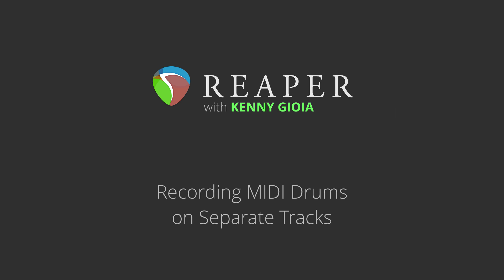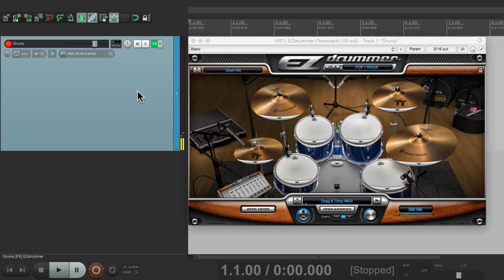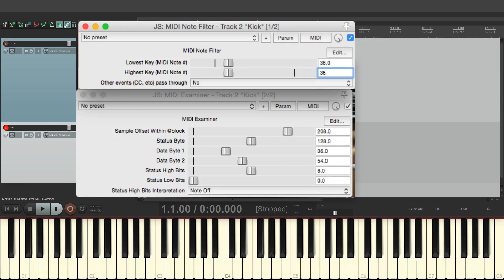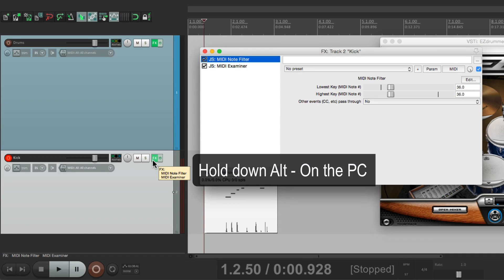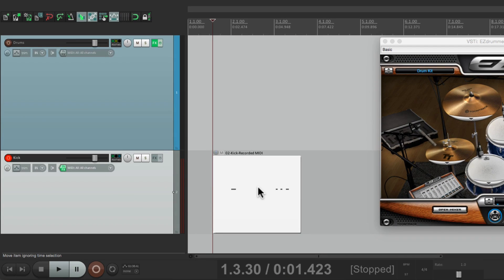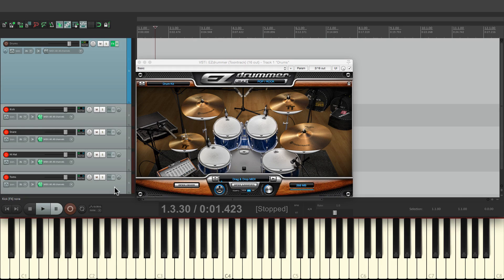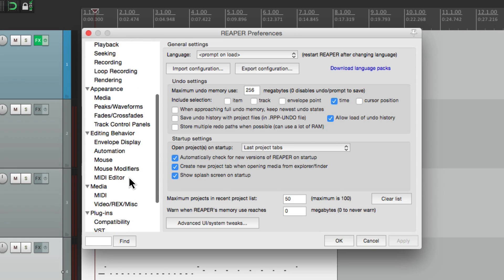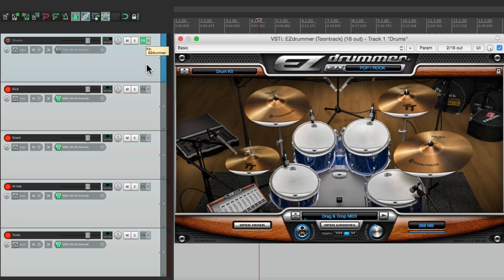Recording MIDI Drums to Separate Tracks in REAPER